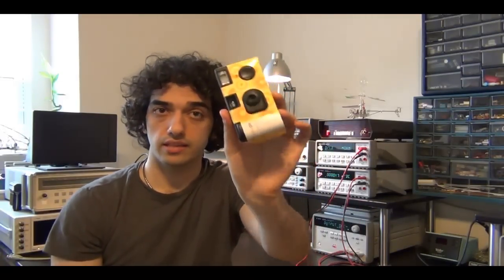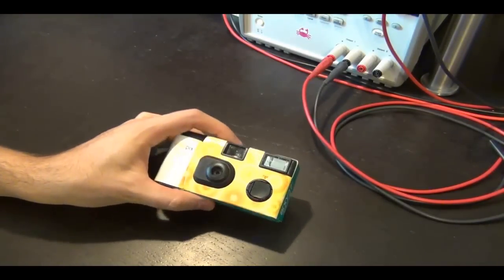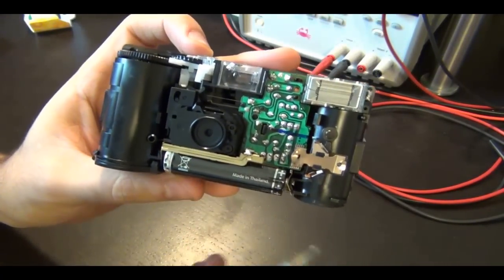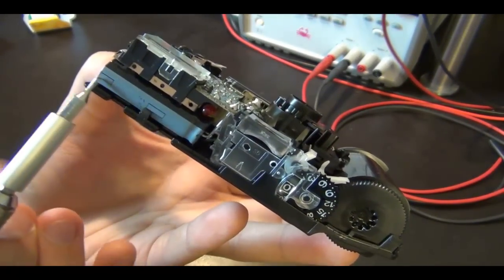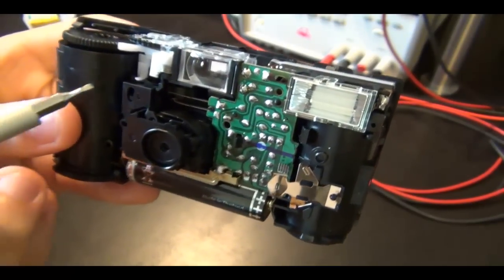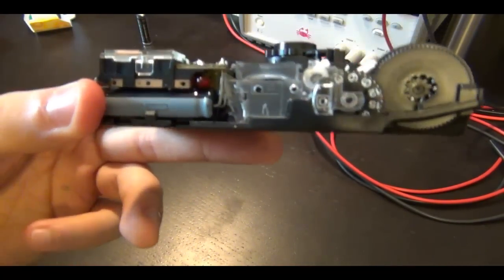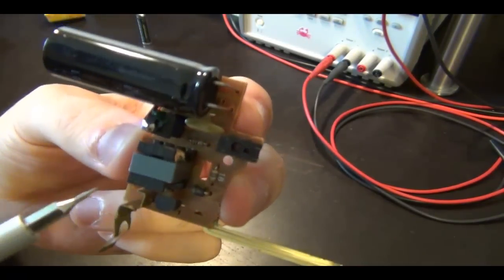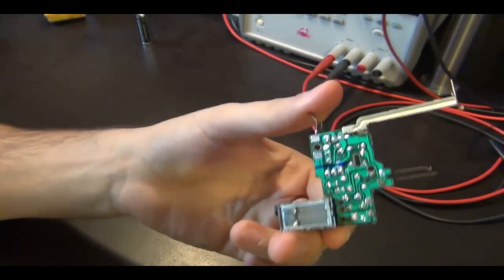TSP #3 - Camera Flash Circuit and Nixie Tube Tutorial (Part 1/3)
In this episode (Part 1/3) Shahriar explores the principle operation of a camera flash circuit. The flash circuit is analyzed at the schematic level and through measurements. He then moves on to power a nixie tube using this circuit and calculates the efficiency of the DC-DC converter for this type of application. There is also a little quiz in this episode! Whoever solves the quiz will chose the topic of the next video.